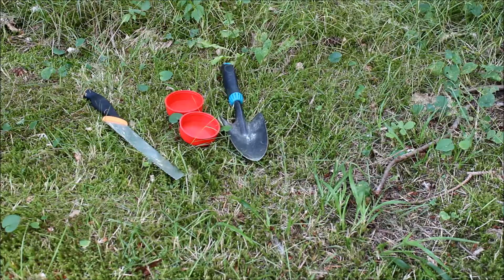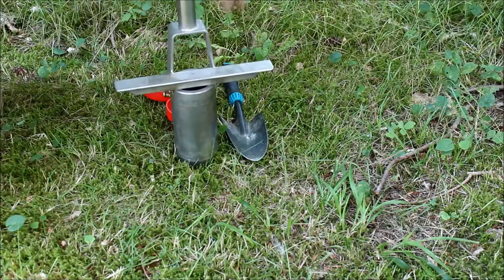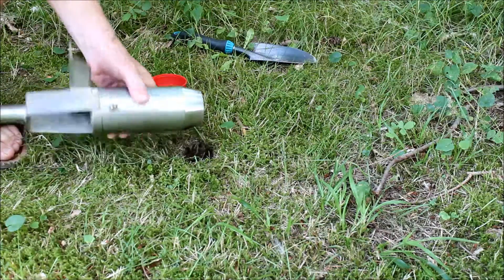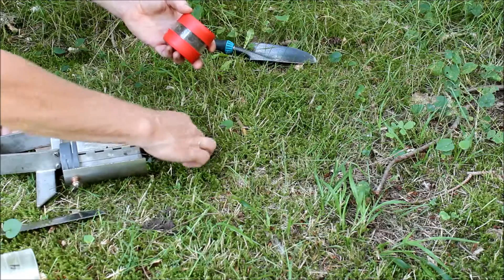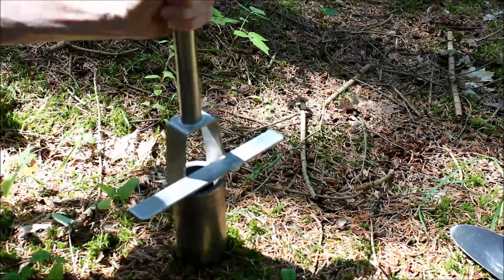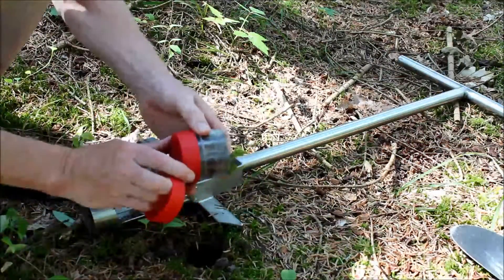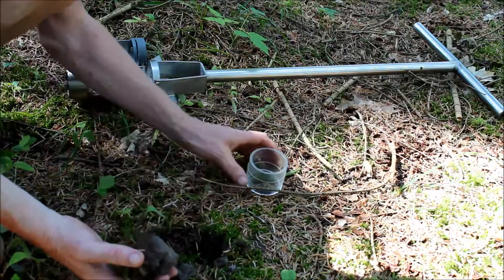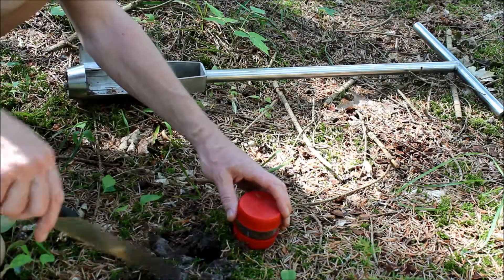Taking an undisturbed soil sample for microarthropod extraction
Demonstration of how to take soil or turf sample while avoiding compression of the core. It could be done either with an auger or just by cutting out the core and remove et gently with a hand shovel. During the action compression of the soil is avoided from any angle.